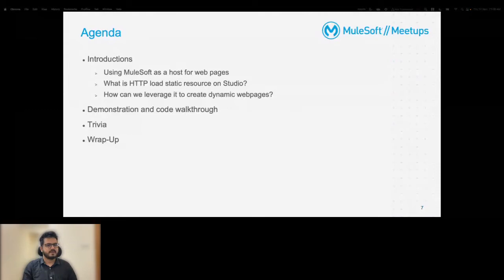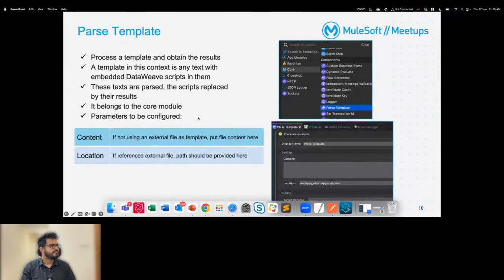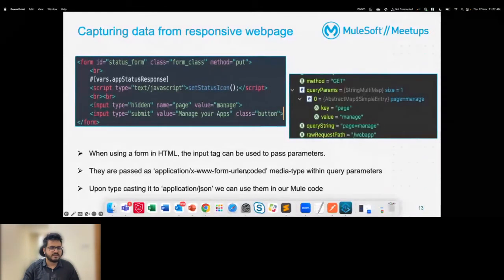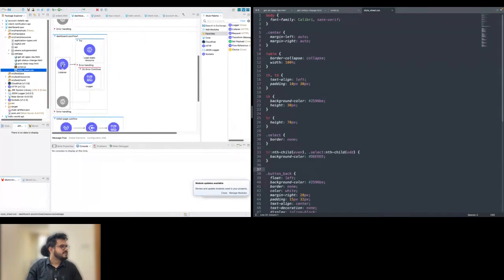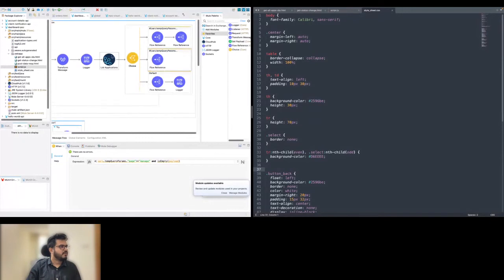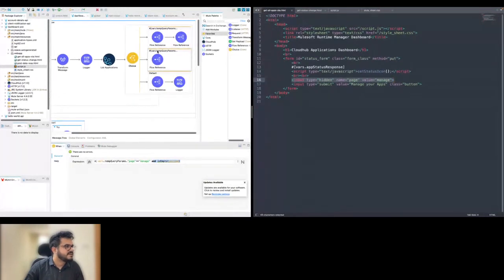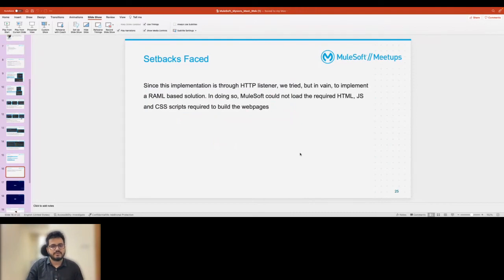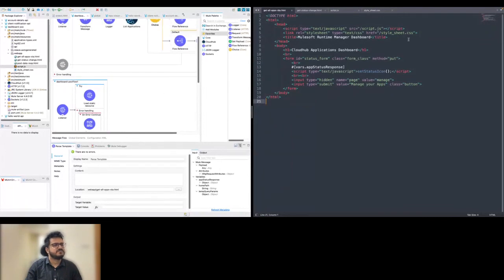Create Dynamic Pages with MuleSoft | MuleSoft Mysore Meetup #11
-Using MuleSoft as a host for web pages
-What is HTTP load static resource on Studio?
-How can we leverage it to create dynamic webpages?
-Demonstration and code walkthrough